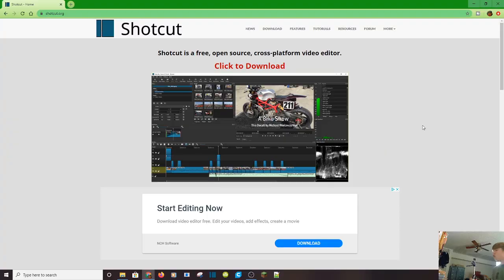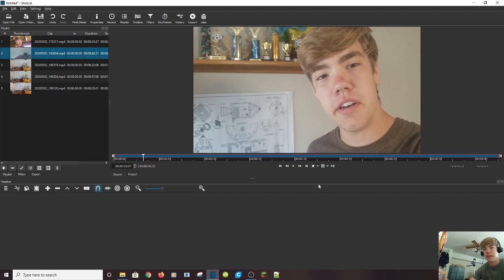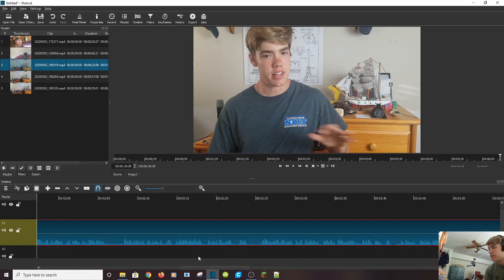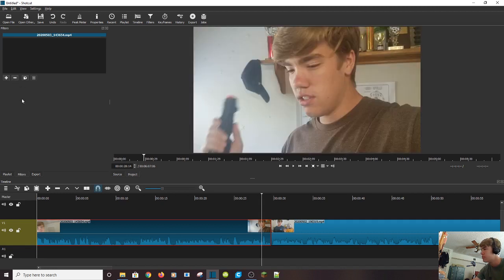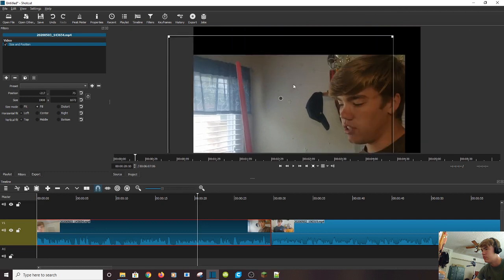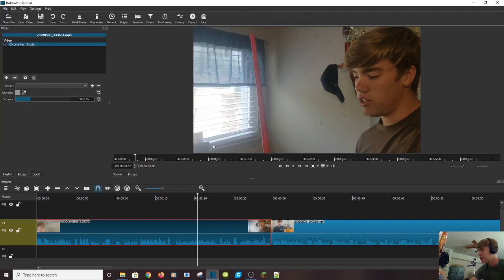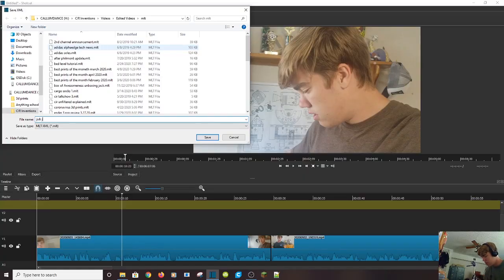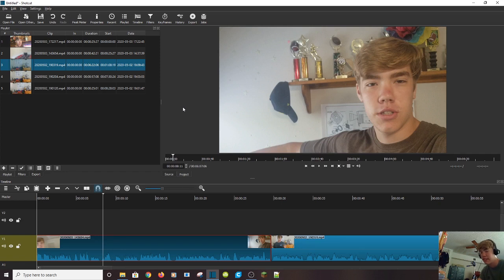How to Use Shotcut Video Editor!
Link to a better Chroma Key (green screen) tutorial (since I'm still new with Chroma Key)

Hey everyone! Welcome to our Shotcut tutorial! This tutorial goes over the basics of Shotcut Video Editor, like where and how to download, filters, slicing video clips, exporting videos, and properties. I hope this video helps any newcomers or even veteran video editors alike. Shotcut is, in our opinion, the best free video editor, and we highly recommend it.

Leave CIRquestion and your question to be featured in the next Q and A!